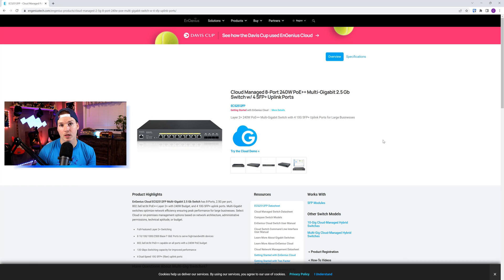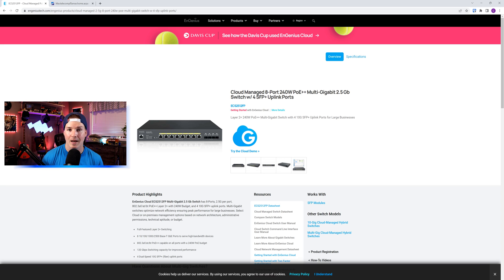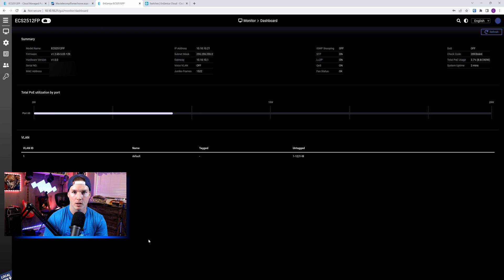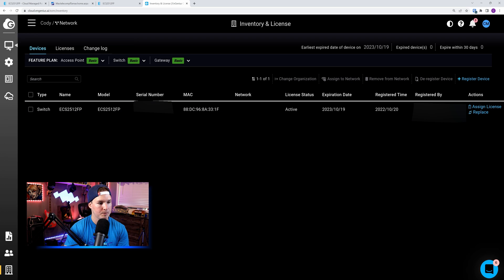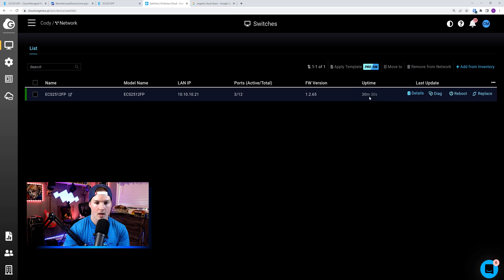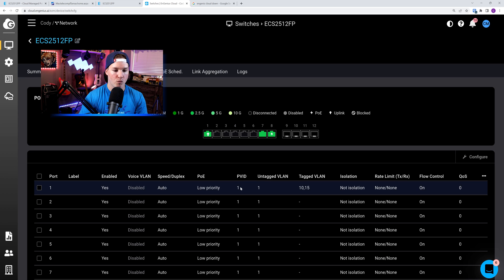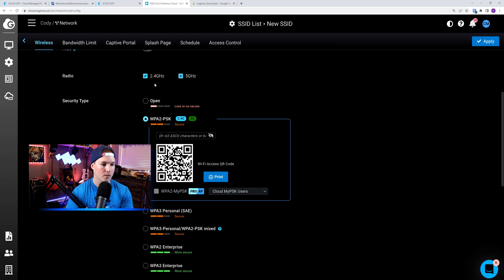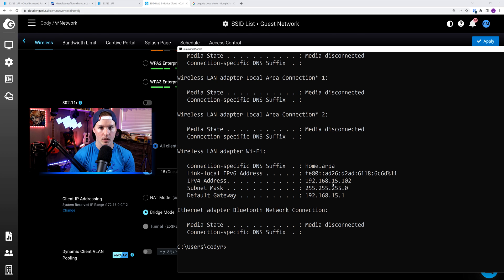Engenius ECS2512FP 2.5Gb PoE++ Switch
In this video I take a look at the Engenius ECS2512FP 2.5Gb PoE++ Network switch. You can configure this switch by using the local management interface, The Engenius cloud or the Engenius Sky Key

▶Canadian Amazon Store front:

▶USA Amazon store front:

Intro 0:00
Taking a closer look at the Engenius switch 0:39
Taking a look at the Engenius Cloud and local management 1:07
Adopting devices into the Engenius Cloud 3:04
adding vlans 4:15
adding Wifi SSID 6:55
Final thoughts 8:37